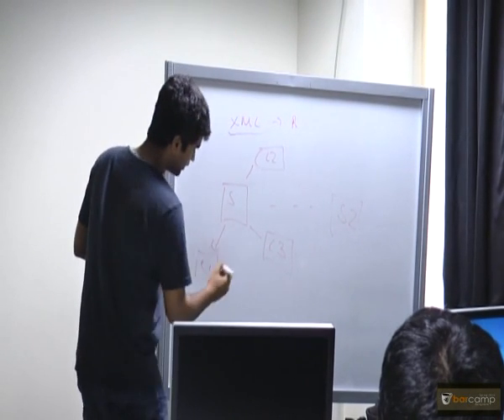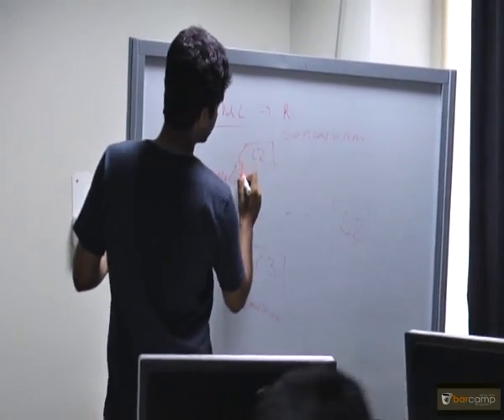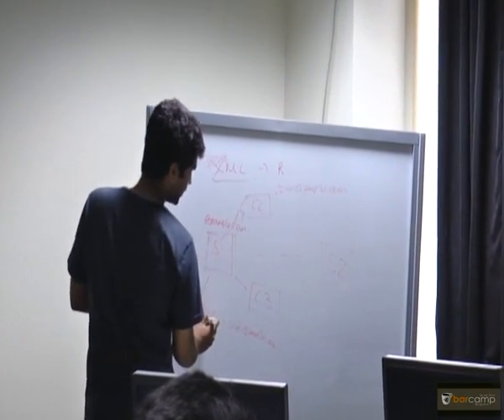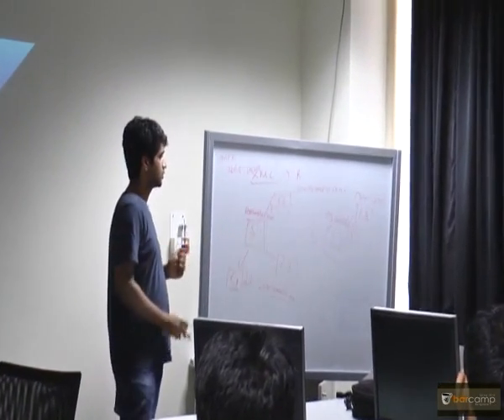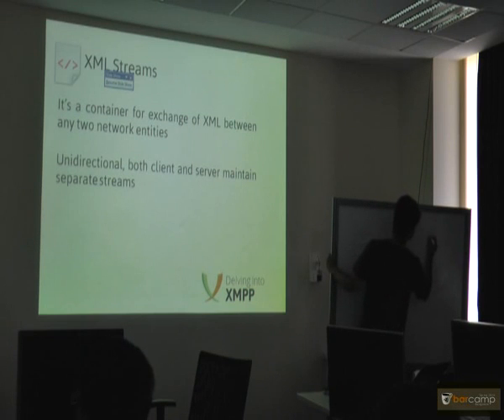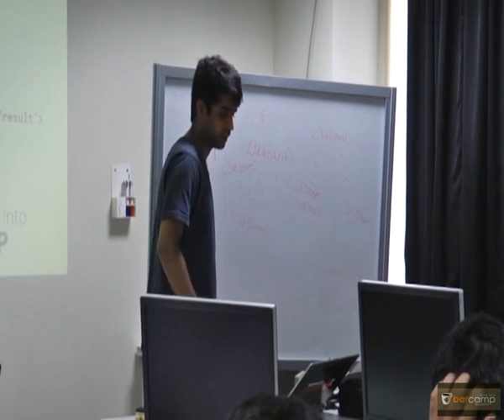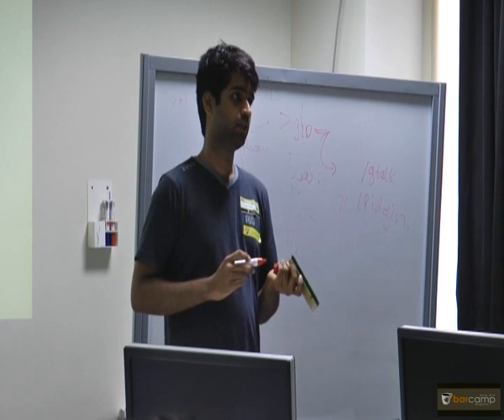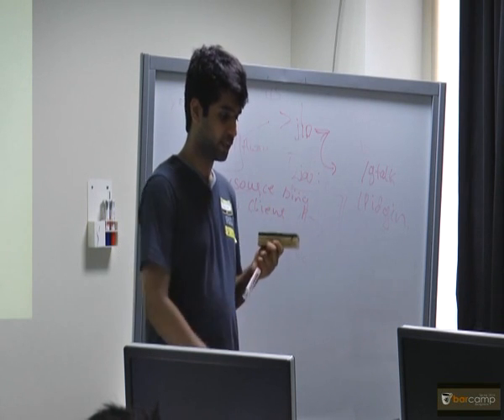Barcamp Bangalore Spring 2014: Delving Into XMPP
Delving Into XMPP by Raghav

XMPP is the most popular open communication protocol which operates at Application layer. It is the backbone of Instant messaging, VOIP, File Transfers etc. XMPP plays a major role in mobile communications as it can be used to push data to the phone. Many lightweight applications like Whatsapp, Gtalk operate on XMPP.

In this session we will go through XMPP specification and also various client/server implementations.

No prerequisites. Knowledge on basic network is good to get started.